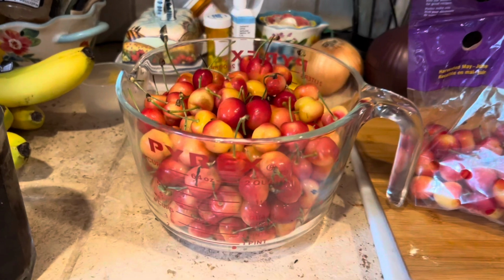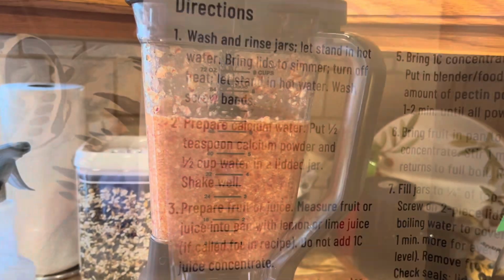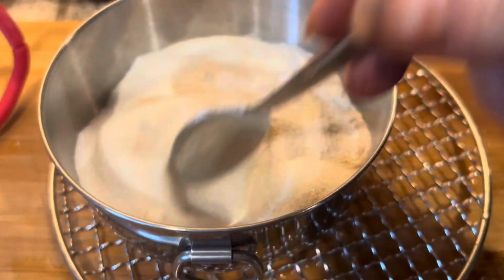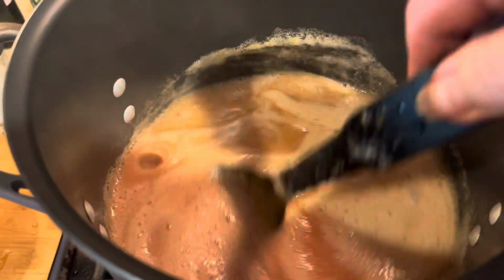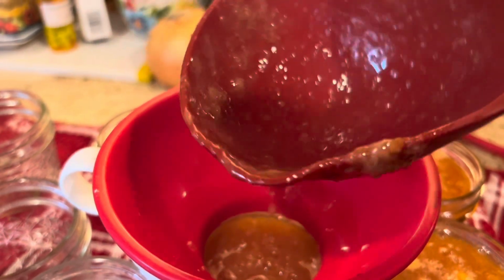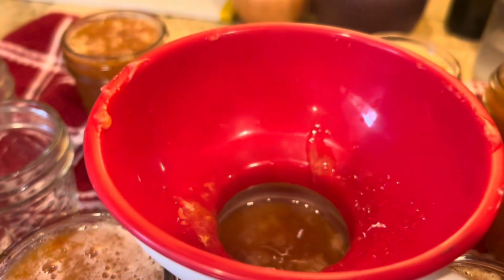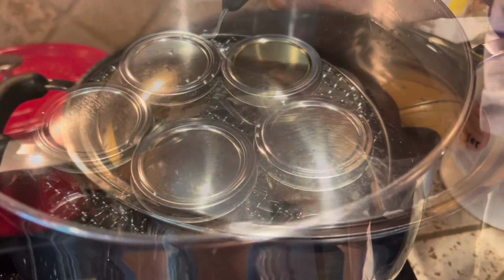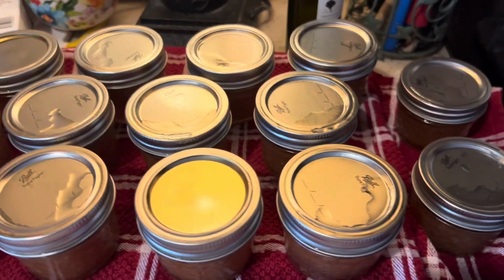Ranier Cherry Jam (low sugar) with Pomona’s Pectin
It’s Ranier cherry season! Let’s make some delicious low sugar jam, using Pomona’s pectin. I’ll summarize the recipe and process here:

￼Pit and chop about 2-1/2 lbs Ranier cherries (4 cups mashed fruit)
Wash jars and prepare by simmering in water bath. (You will need about 10 quarter pint or 5 half pint jars.)
Prepare calcium water per package directions. Add 2 tsp to fruit.
Add citric acid to fruit (3/4 tsp)
OR add 6 tbsp bottled lemon or lime juice to fruit if you don’t have powdered citric acid on hand.
VERY IMPORTANT to acidify Ranier cherries for proper set and to prevent botulism.
Measure desired amount of sweetener into separate bowl. You can use sugar substitute instead of sugar if you want to, thanks to Pomona’s Pectin this recipe will firm even without using sugar.
Mix 2 tsp Pomona’s Pectin into your sugar or other sweetener.
Bring fruit to a rolling boil.
Add sweetener with pectin, stir continuously while returning to rolling boil. Remove from heat.
Fill jars. Process in water bath for 10 minutes. Remove and allow to cool. Check seaks, wash jars, label and store in pantry.